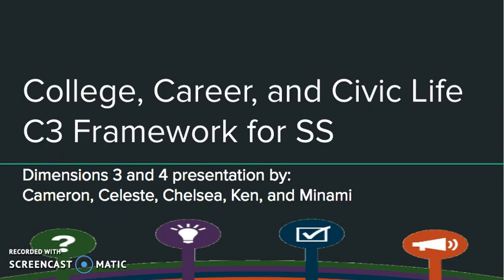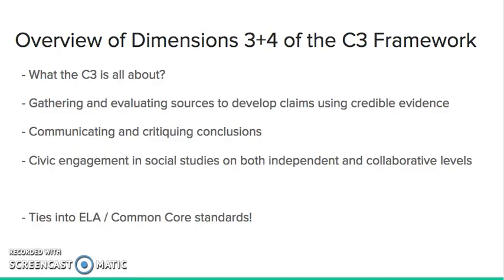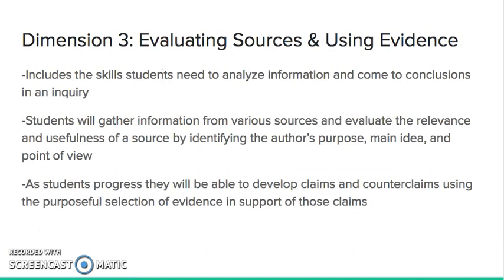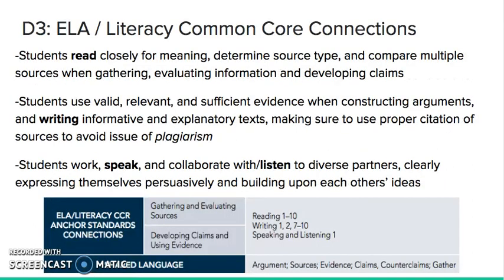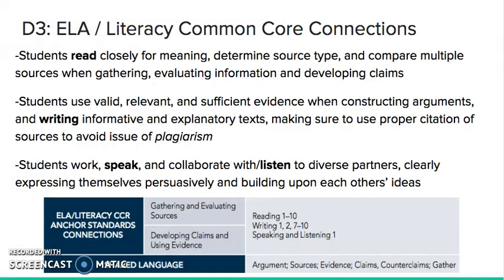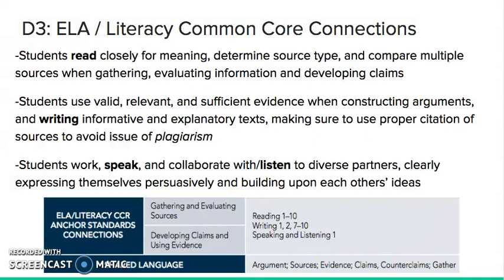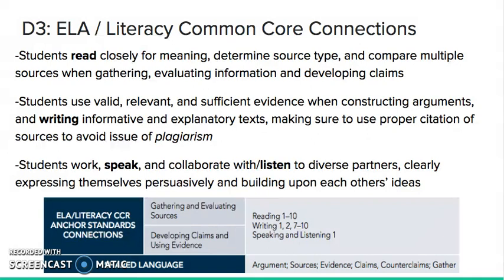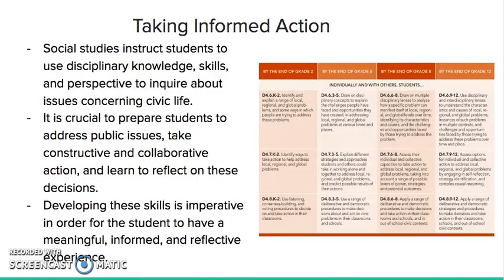C3 Framework D3&4